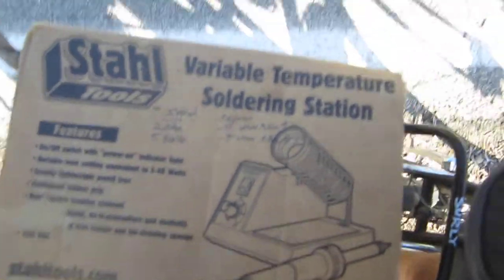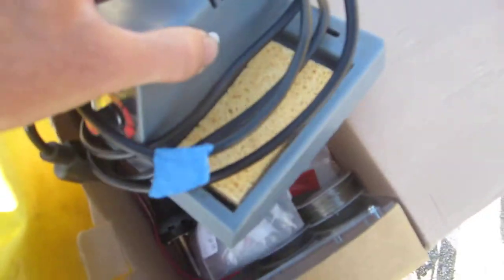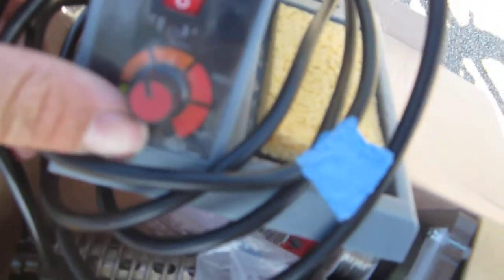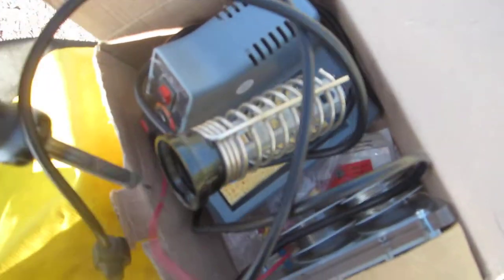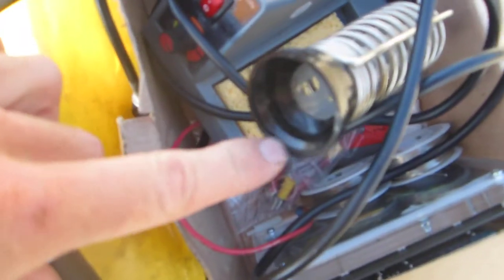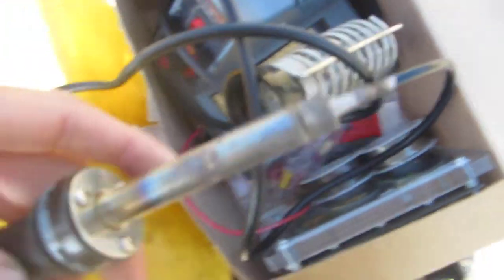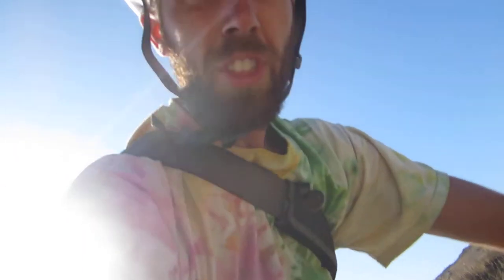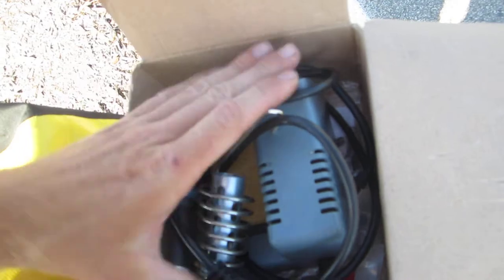Rambling on a Bike - Product Review Monday: Stahl Sodering Iron Station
This is a Stahl Soldering Station and it's an Awesome Product!
My Top Bike Products

My Top Bike Tools For My Garage:

23 Piece Bike Tool Kit